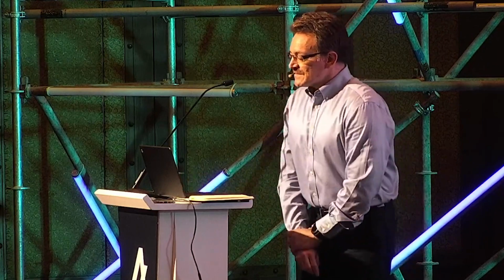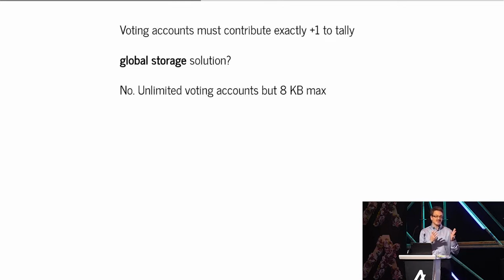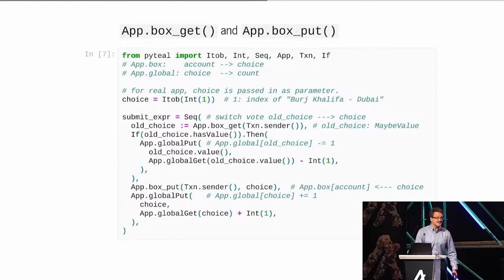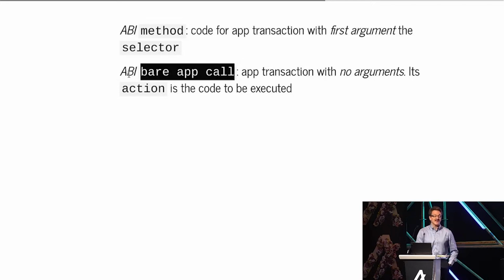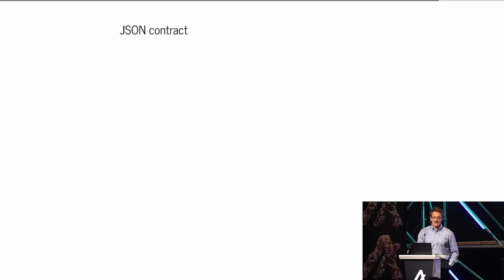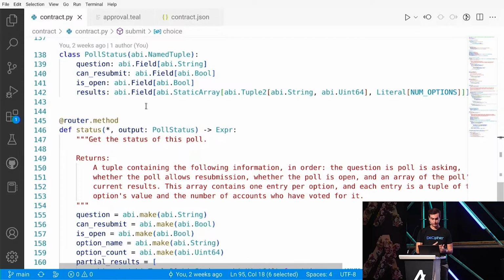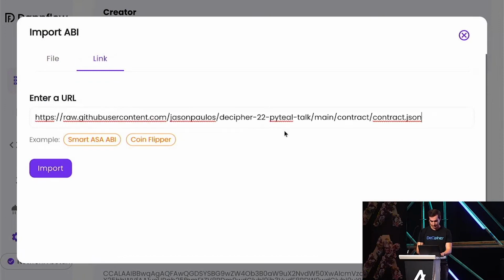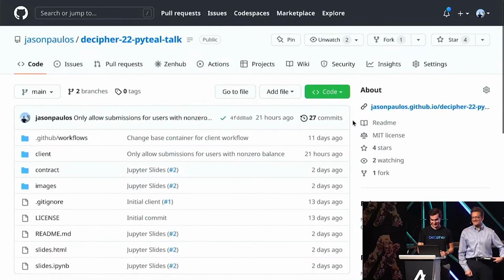New in PyTeal - Boxes and ABI-Compatible Smart Contracts, with Zeph Grunschlag & Jason Paulos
Learn how to utilize unlimited global storage and ABI-compatibility in PyTeal, Algorand’s library for writing smart contracts in Python.

Zeph Grunschlag - Senior Software Engineer, Algorand
Jason Paulos - Software Engineer, Algorand